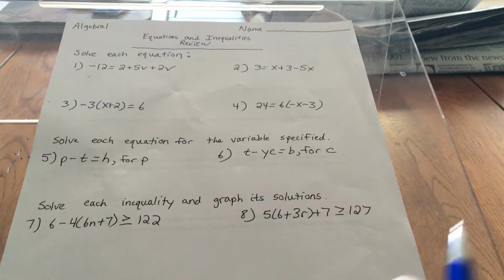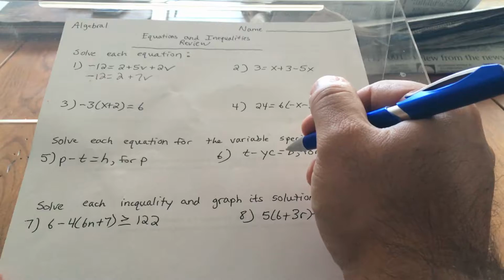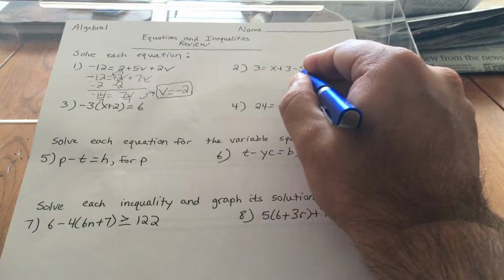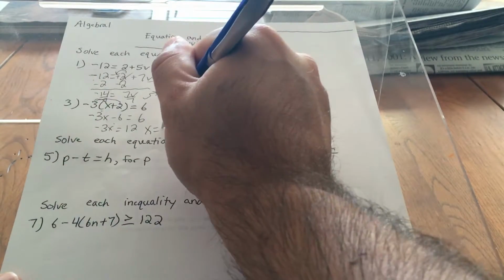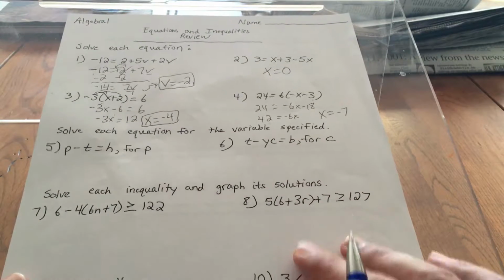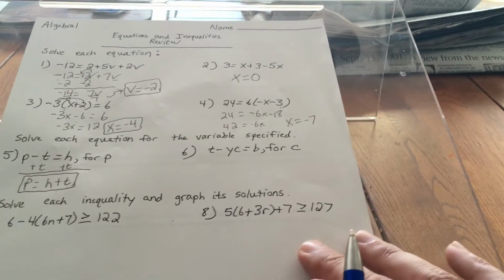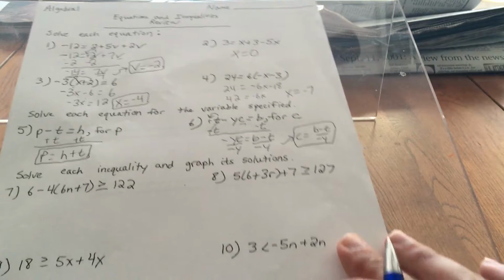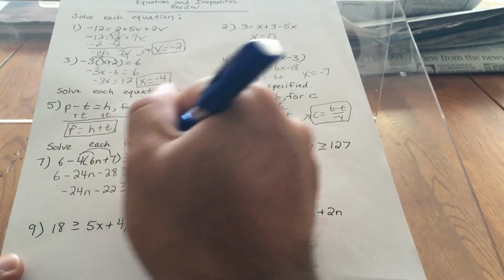Equation and Inequalities Test Review Part 1 Algebra 1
Solving equations and inequalities front of worksheet.